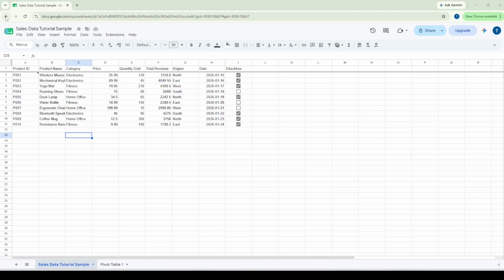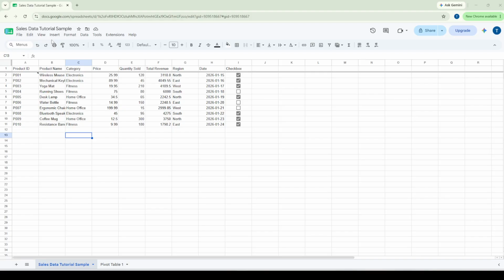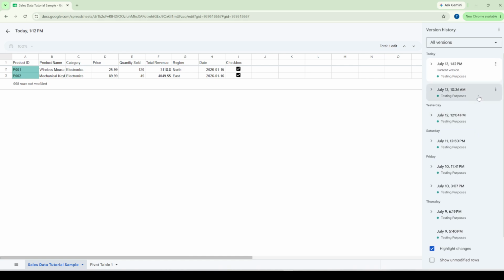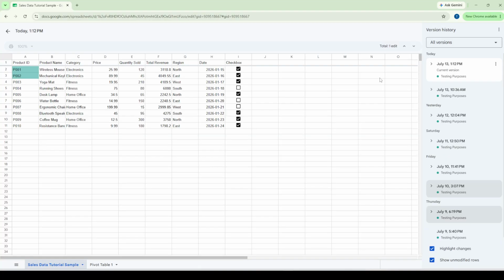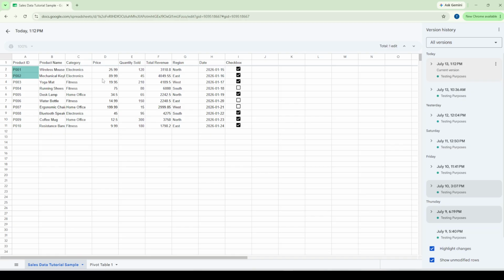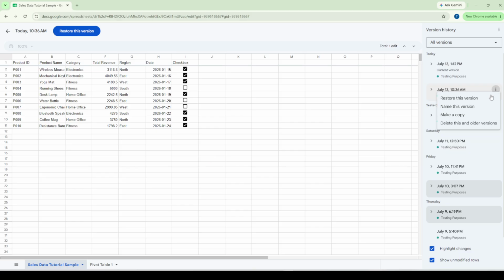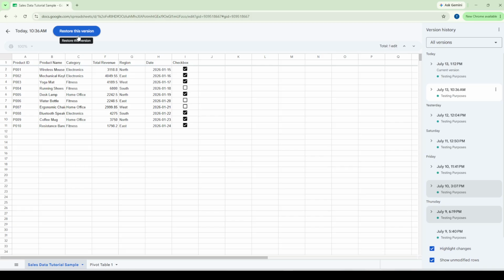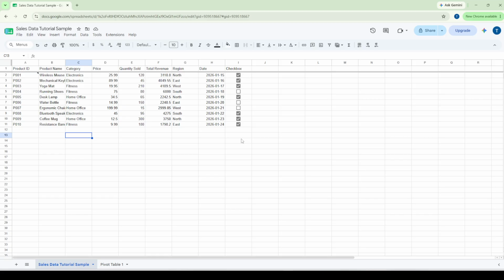How To Restore Version History In Google Sheets [New Research]